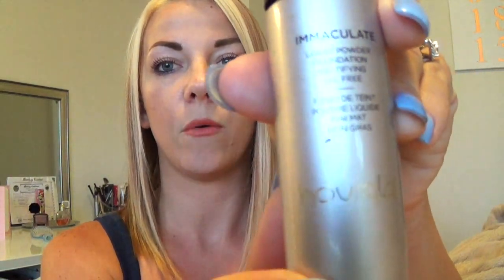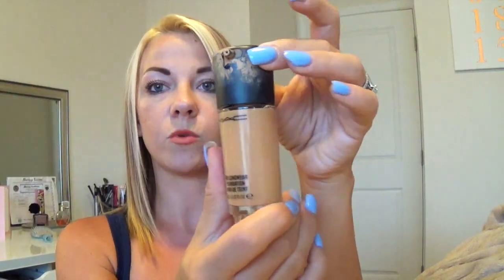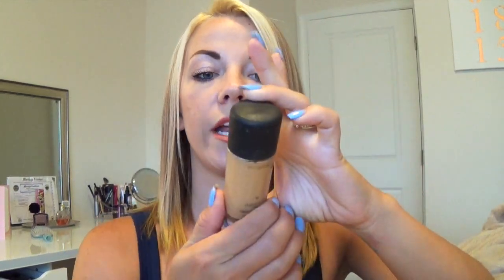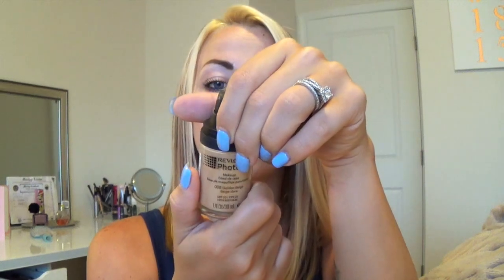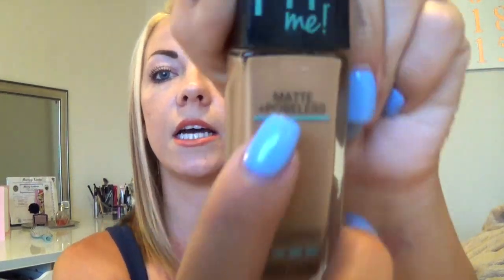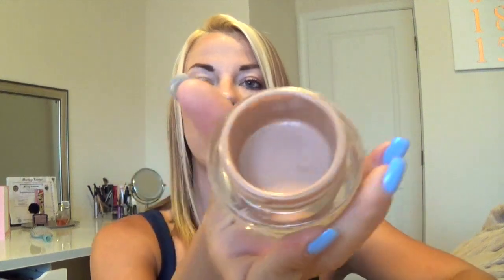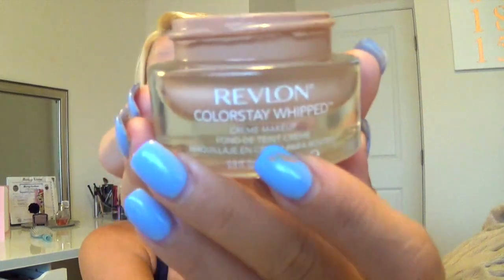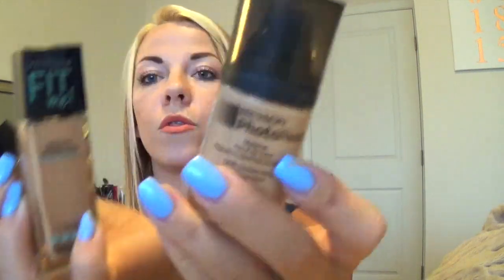Top Foundations for combination/Oily Skin | high end & Drugstore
Heres my top foundations for oily skin i wanted to share with you the ones that i love the most in a range of price that is suitable for anybody.

Foundations mentioned-
high end:Hourglass immaculate foundation
                 Mac studio fix fluid with spf
                 Mac prolongwear foundation

Drugstore: Revlon photo ready airbrush foundation
                    Maybelline fitme matte foundation
                   Revlon colorstay whipped 24hr foundation